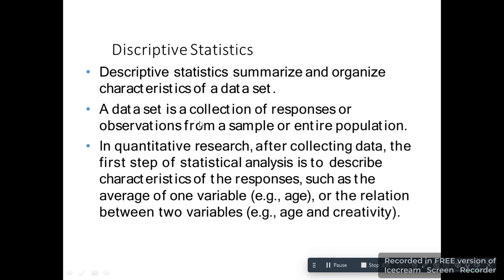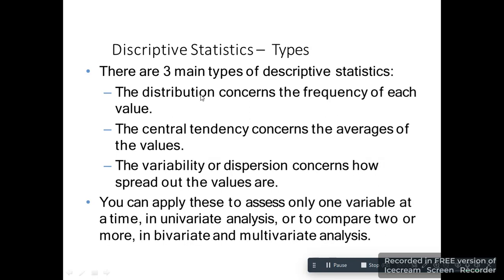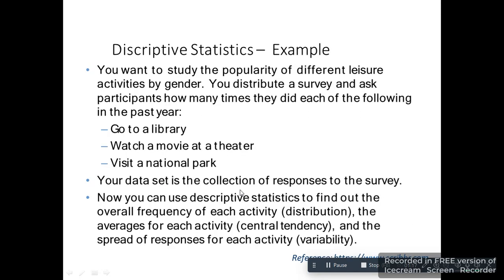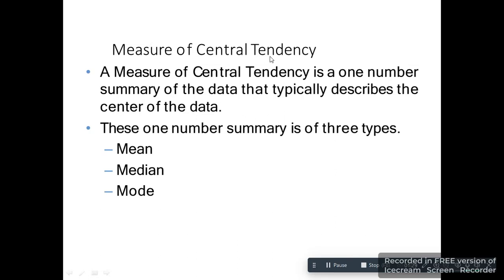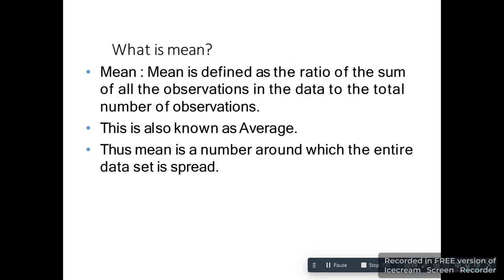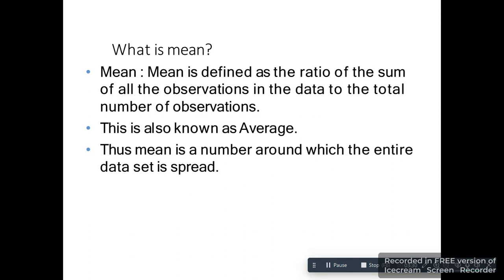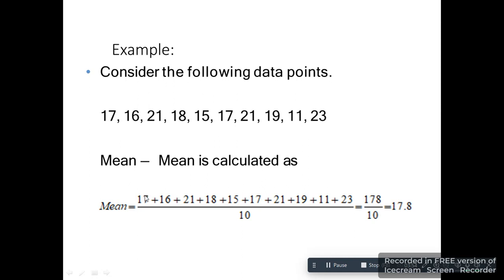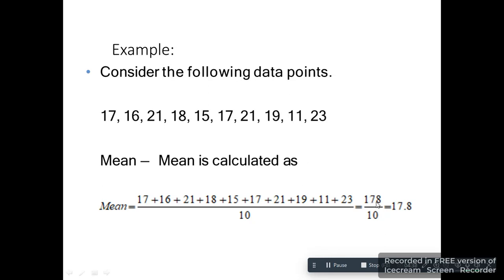measure of central tendency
SML Statistics & Machine Learning
@Machine Learning
This video will help you understand difference measure of central tendency.